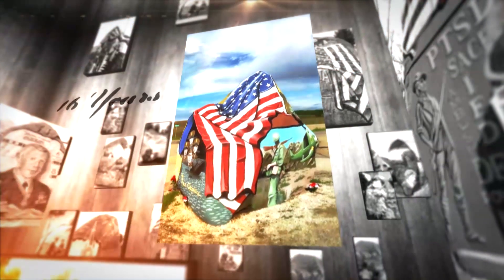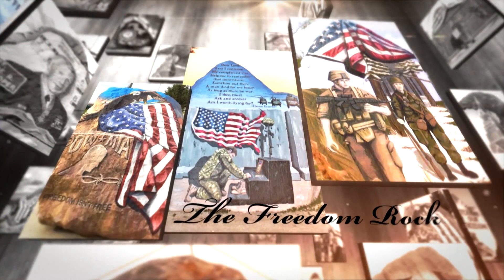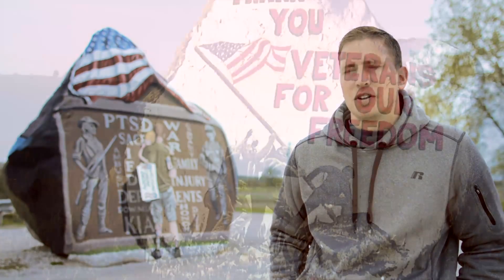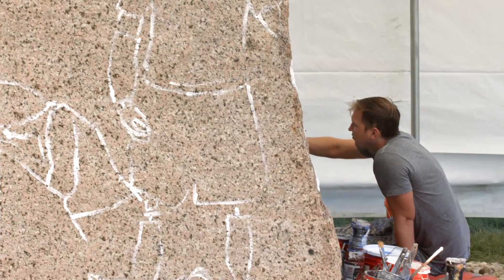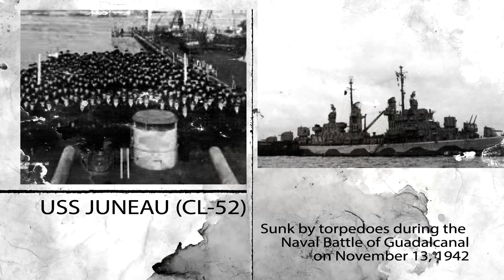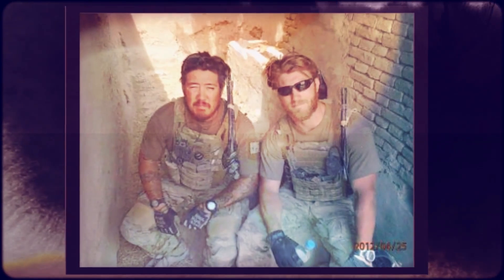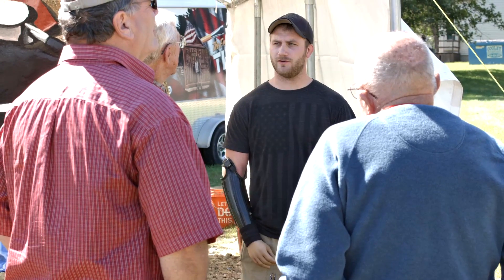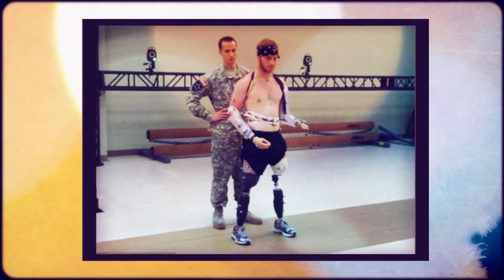The Freedom Rock Tour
A video that highlights the original Freedom Rock that I re-paint every May for Memorial Day and The Freedom Rock Tour which is me painting a smaller Freedom Rock in every county (99) in Iowa.